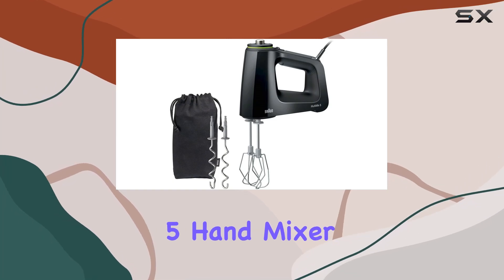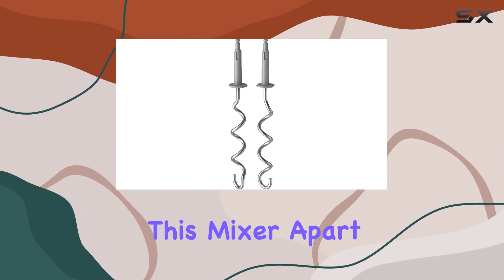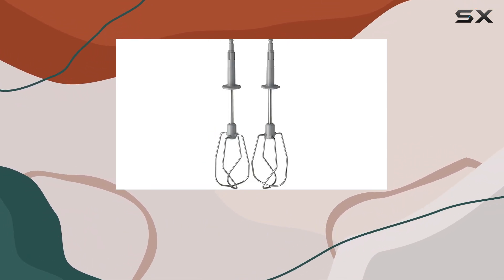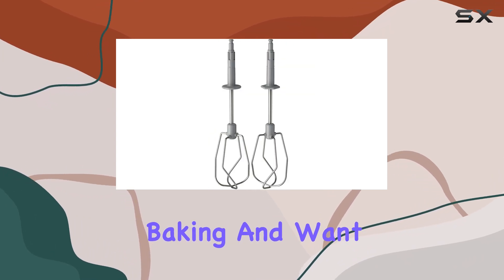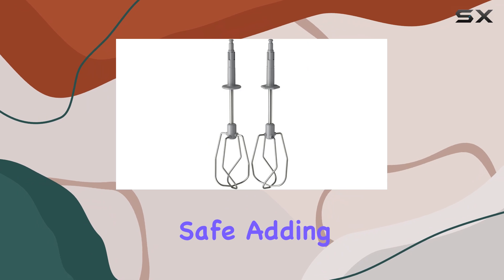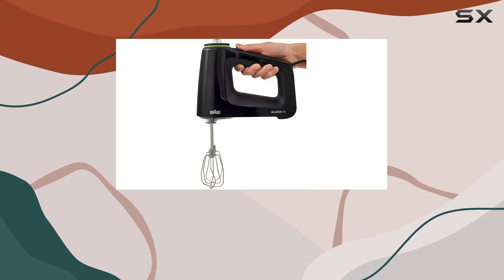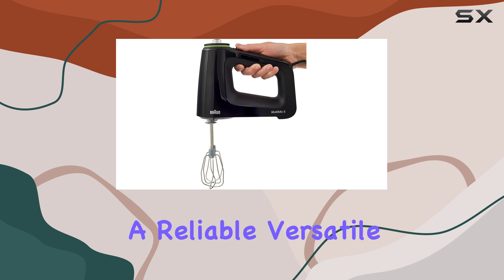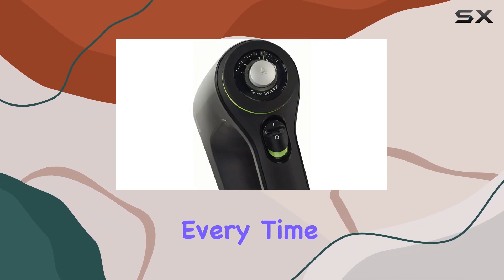Braun MultiMix 5 Hand Mixer - The Best Versatile Mixer for Every Baker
0:00 Intro
0:07 Review

Things that we mentioned in this video:
Braun MultiMix Hand Mixer, 1 : B07FFR35GR